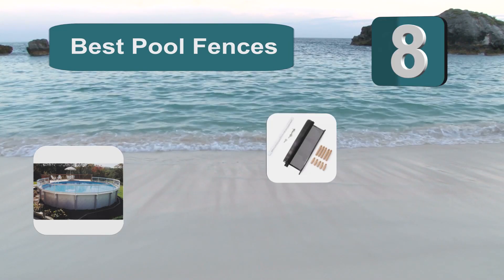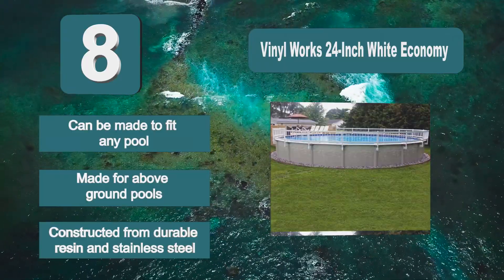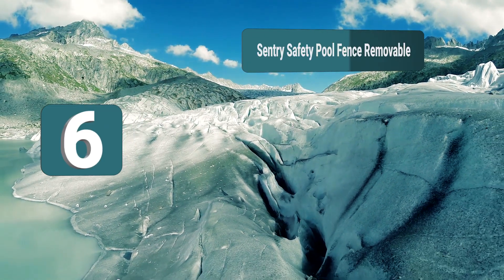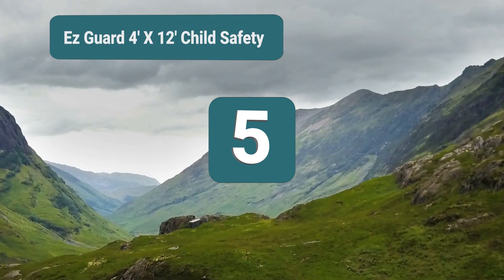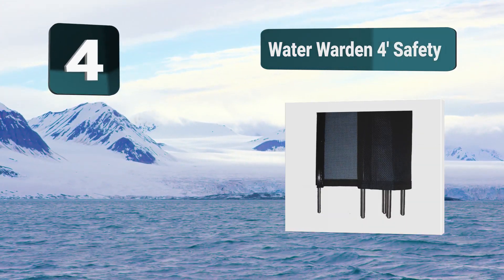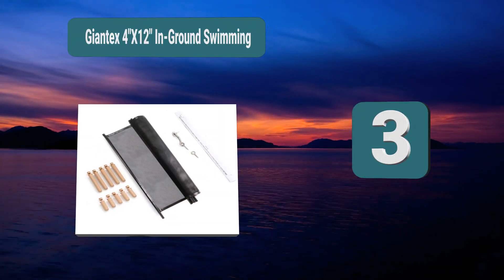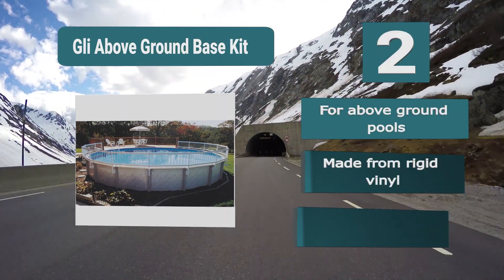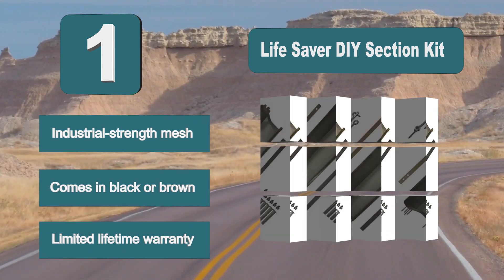Best Pool Fences In 2020 – Find Out The Top 8 Choices!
Our complete review, including our selection for the year's Best_Pool_Fences , is exclusively available on FishFindly.

These 8 Best Pool Fences Video Buying Guide Included Products Are:
1. Life Saver DIY Section Kit Pool Fence
2. GLI Above Ground Base Kit Pool Fence
3. Giantex 4″X12″ In-Ground Swimming Pool Fence
4. Water Warden 4′ Safety Pool Fence
5. EZ-Guard 4′ x 12′ Child Safety Pool Fence
6. Sentry Safety Pool Fence Removable Child Barrier Pool Fence
7. Sentry Safety Pool Fence Classic Guard Swimming Pool Fence
8. Vinyl Works 24-Inch White Economy Resin Above-Ground Pool Fence

Once you have taken the step of deciding to build a pool fence you would be forgiven for thinking that it will be a simple process of choosing the one you like the look of and placing it around your pool to keep everyone safe and protected from the water.

With pool fences though there are actually a lot of different options out there which can make trying to find the best pool fence a very confusing process, as you try and analyze the right type, strength, height, style and even if you want it to be removable or permanent.